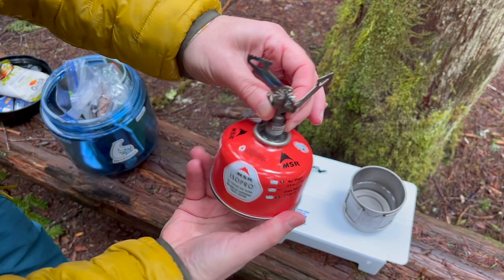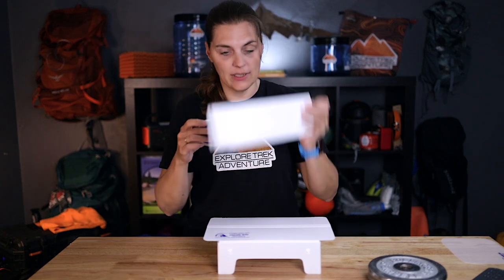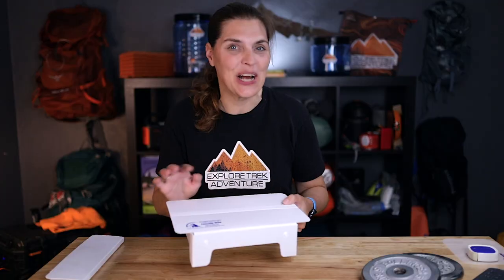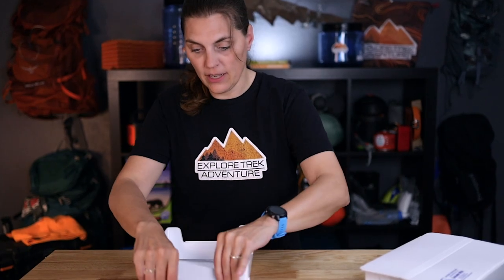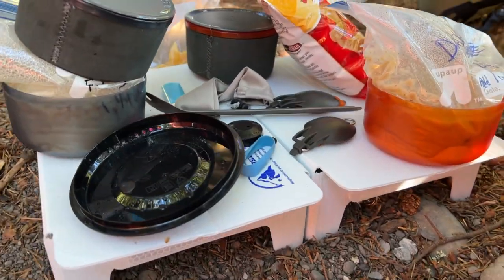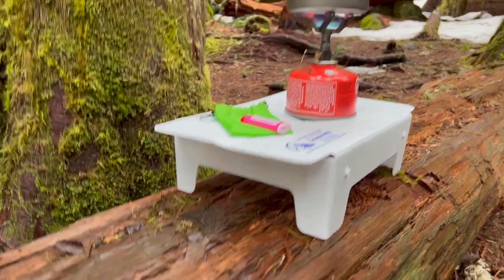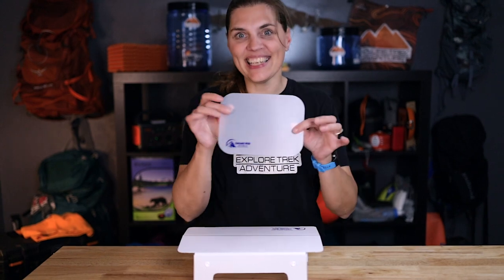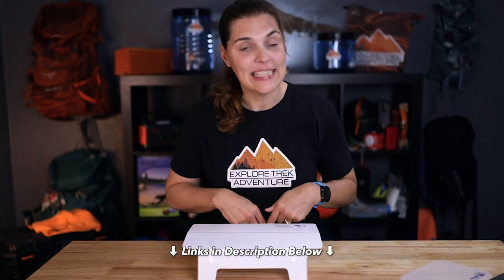Exploring the Perfect Ultralight Folding Table for Backpackers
We take a closer look at the Cascade Wild Ultralight Folding Table. This small, lightweight, one piece table is a great addition when backpacking. The plastic material ensures that it will stay dry on those rainy days outdoors. Having a flat, clean surface to prepare and cook our meals has been a game changer.

⛺️ EXPLORE TREK ADVENTURE AMAZON STORE ⛺️